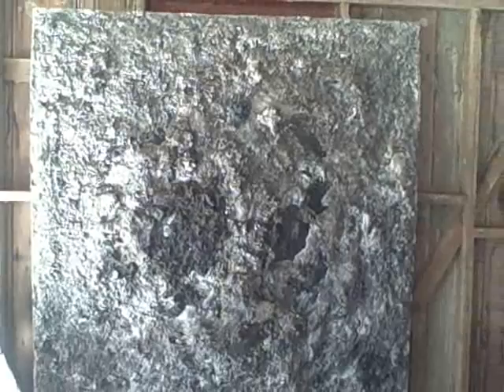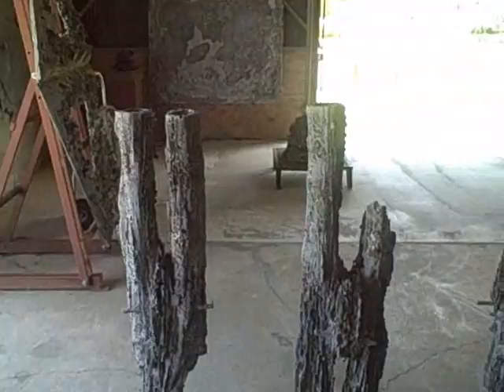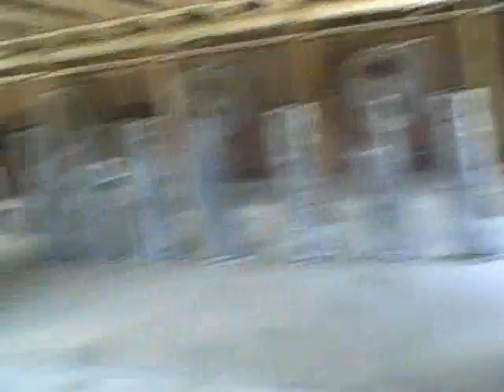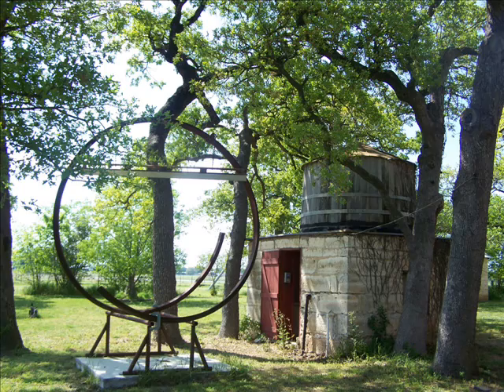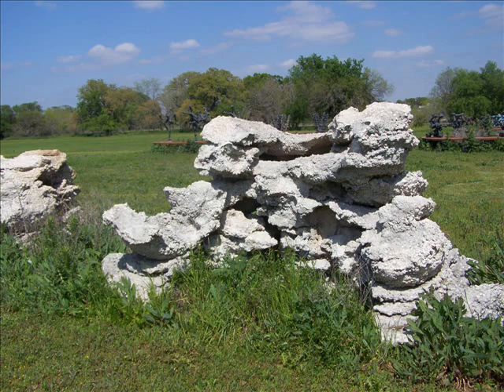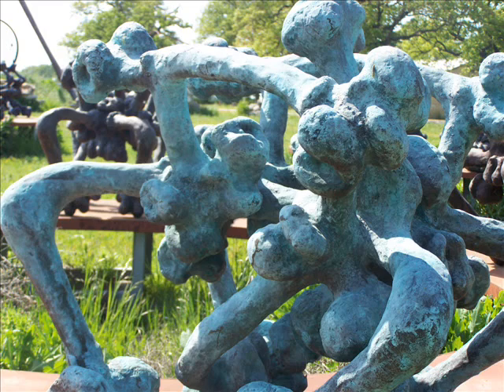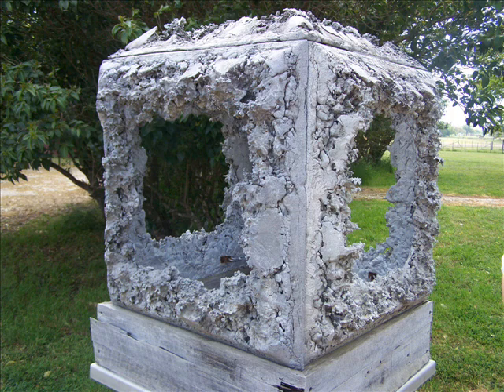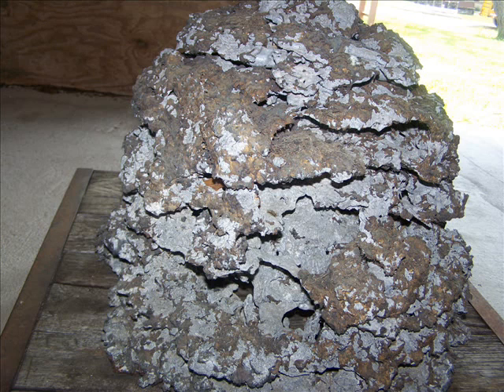Eyfells Sculpture Creation Expressions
Johann Eyfells has hundreds of these sculptures all over his ten acre yard. They are quite a sight. I noticed them from driving by and had to turn in and explore these forms.  Fortunately Johann Eyfells himself was there and he invited us to view all of this, even taking us into his home which was filled with more of his wife's paintings. She painted faces and parts of faces giving them lines and colors that are very interesting.   You can find out more about his move of all his sculpture on a website entitled